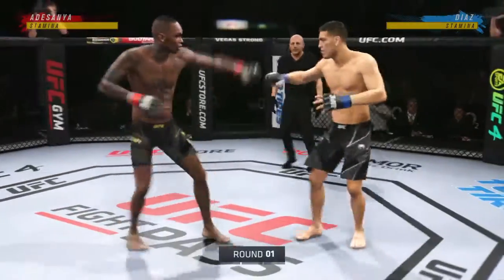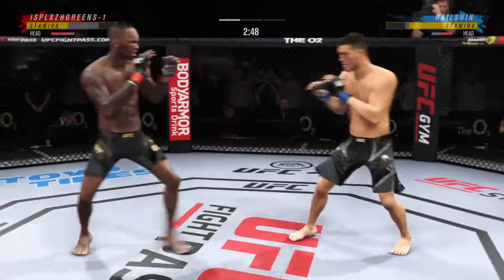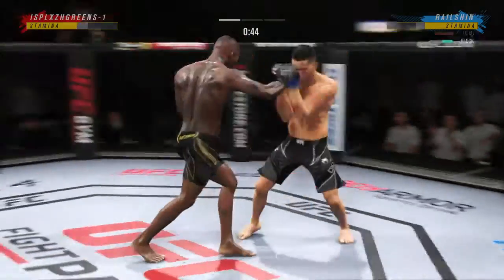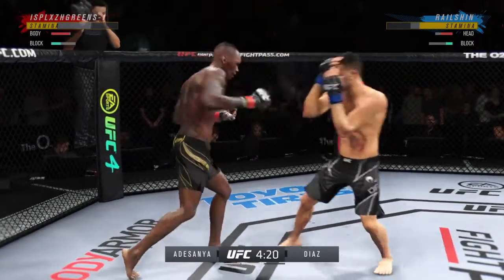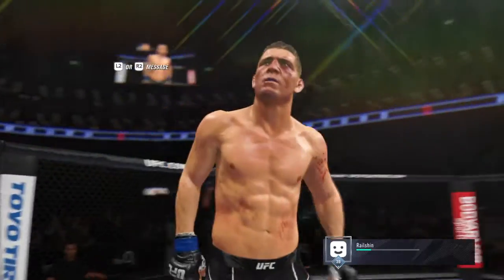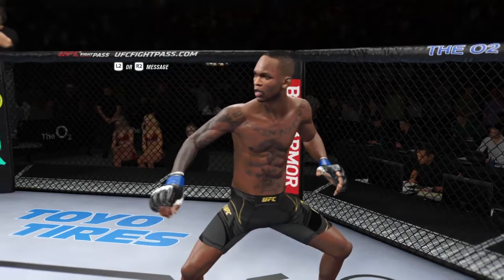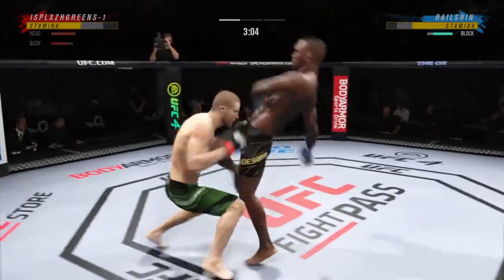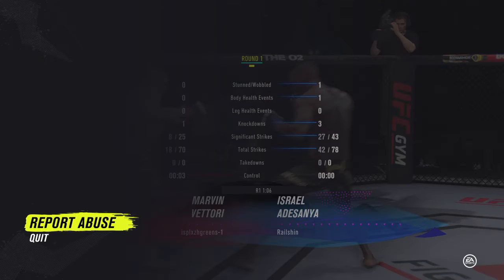EA SPORTS™ UFC® 4_20210831184442